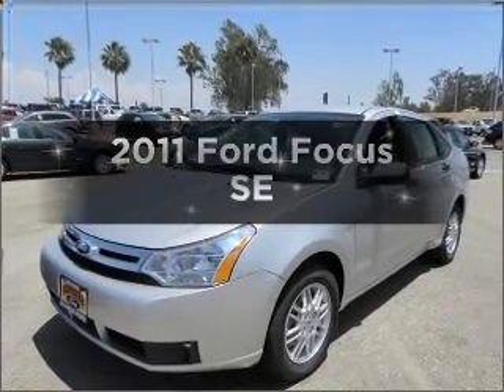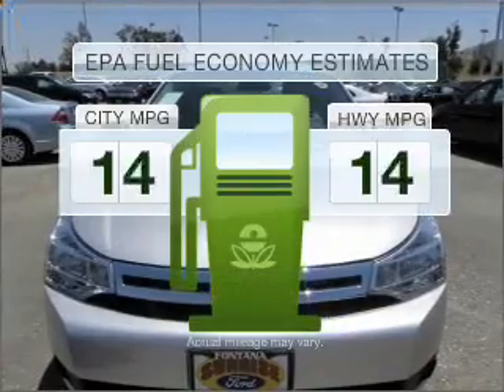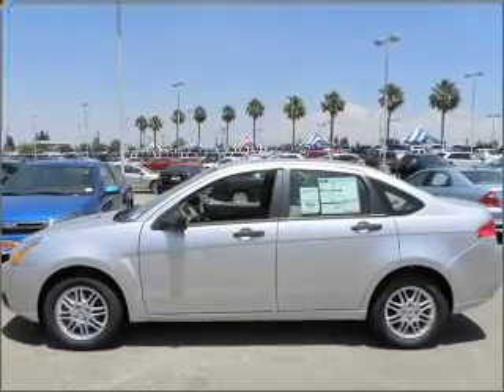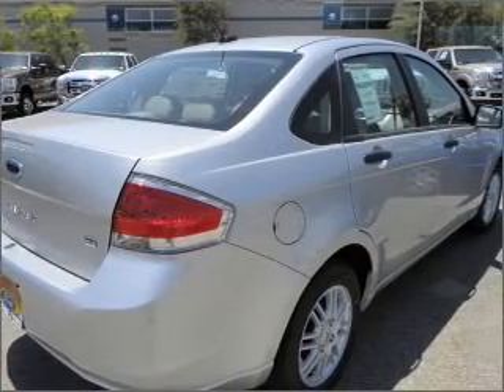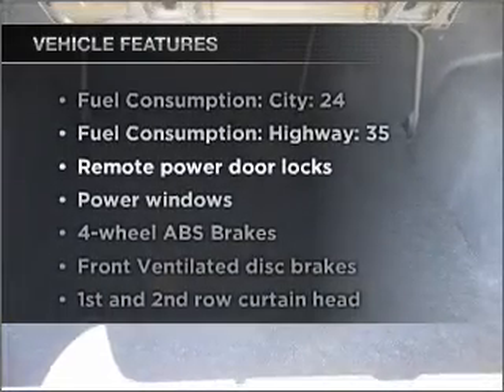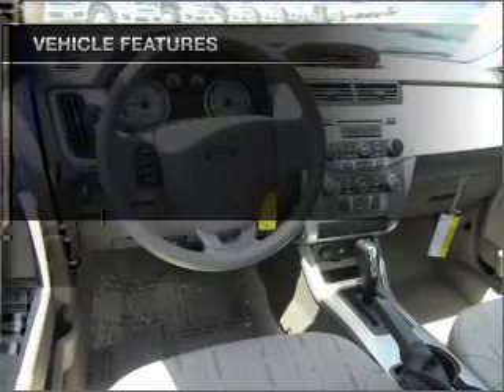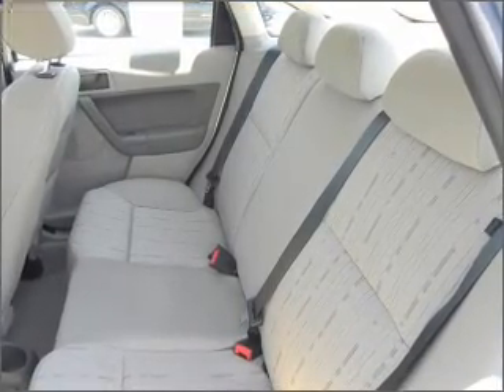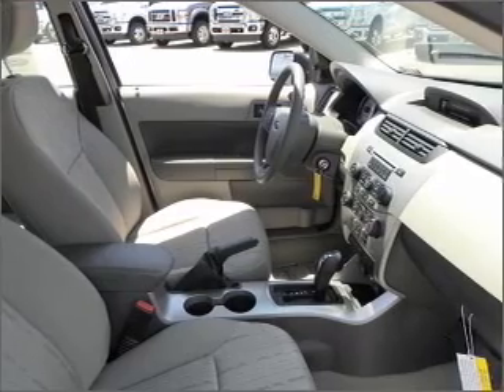2011 Ford Focus - FONTANA CA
Year: 2011
Make: Ford
Model: Focus
Trim: SE
Engine: 2.0 liter inline 4 cylinder 16 valve
Transmission:
Color: Ingot Silver Metallic
Mileage: 10
Address:
16005 VALLEY BLVD